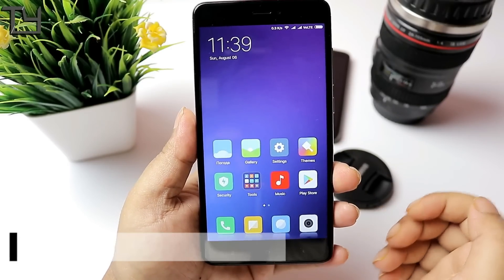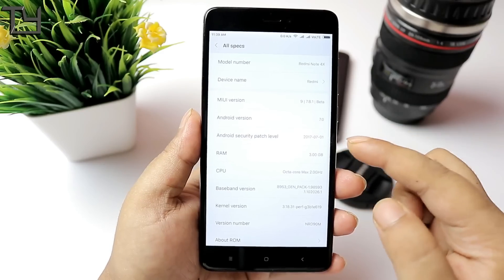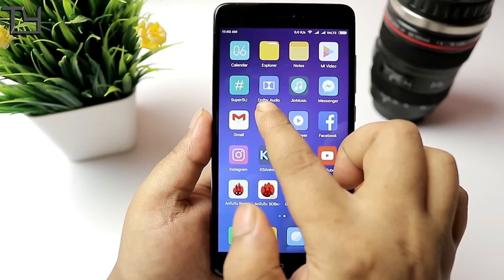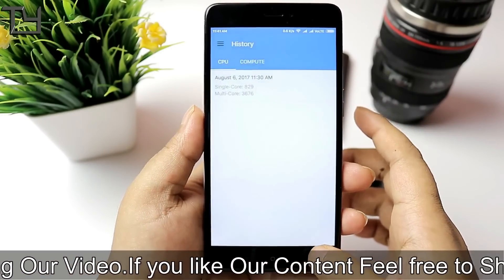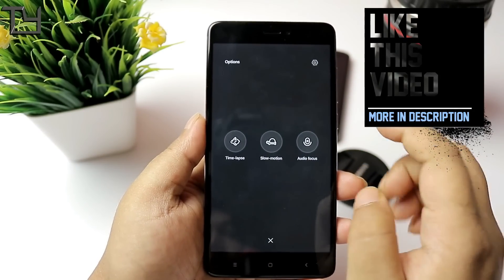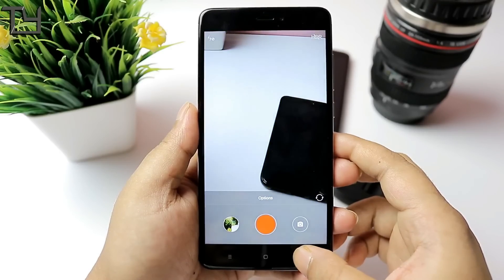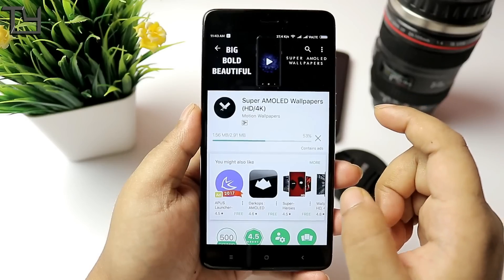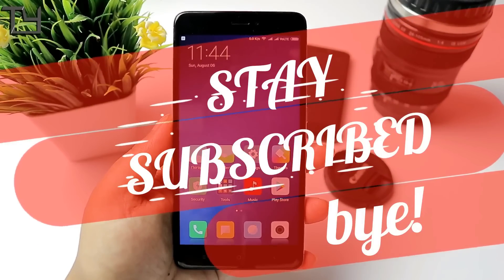MIUIPRO (MIUI 9) Custom Rom for Redmi Note 4 or Redmi Note 4X Review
MIUIPRO (MIUI 9) Custom Rom for Redmi Note 4 or 4X Review

Redmi Note 4 : Lineage OS 14.1 [Snapdragon 625] [Nougat] How to Install

AICP 12.1 [NOUGAT] Custom Rom for Redmi Note 4 [Snapdragon 625] Review